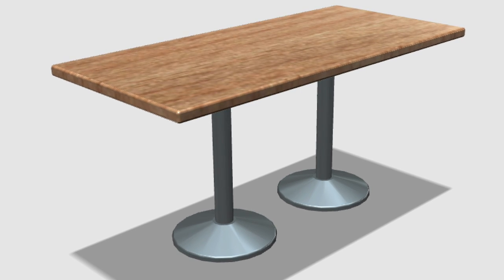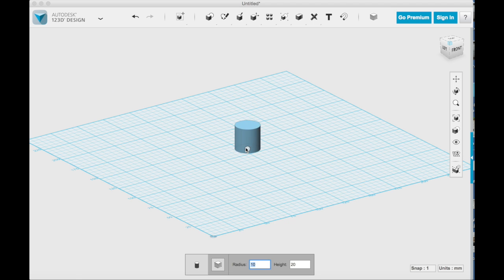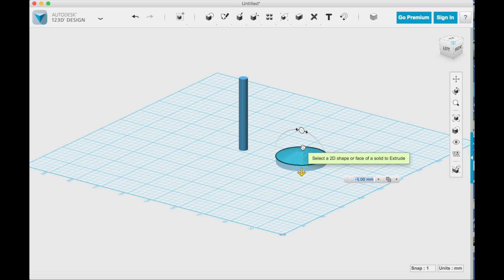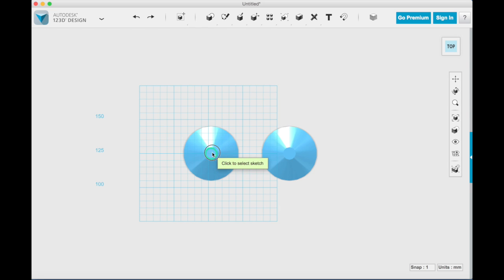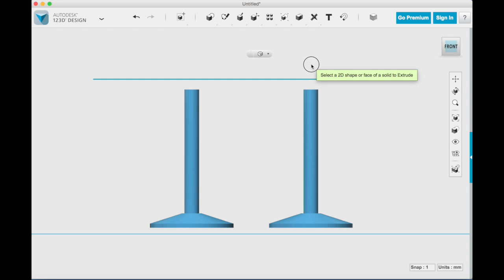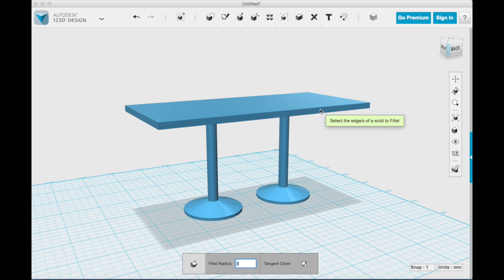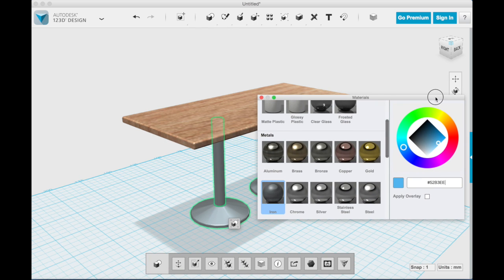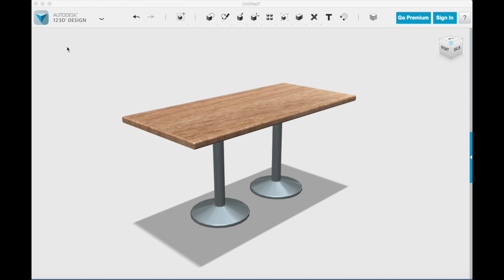Using Primitives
This video is about building a table in 123D Design